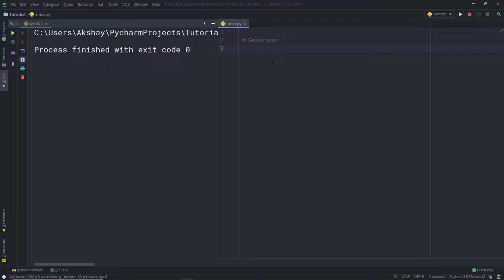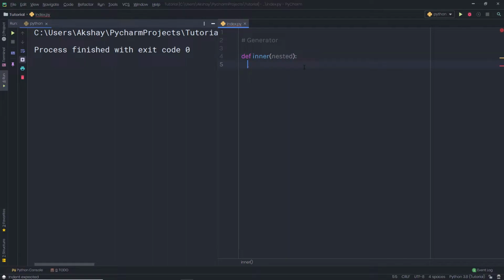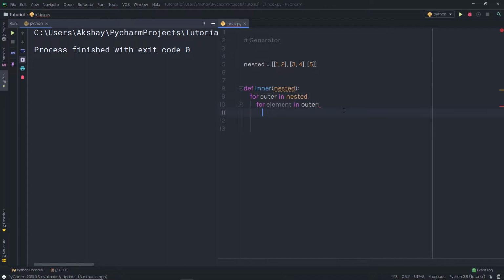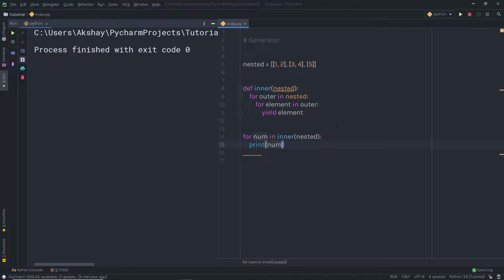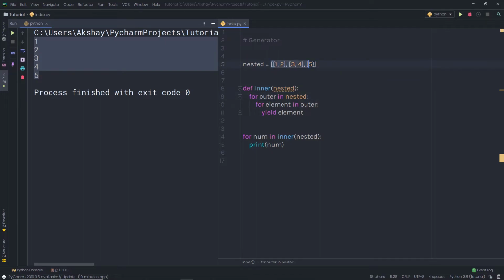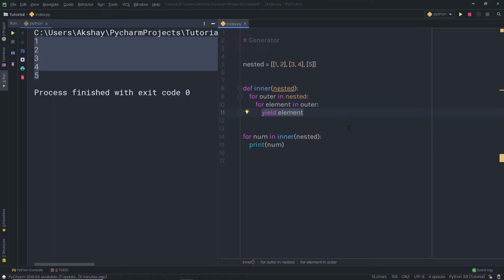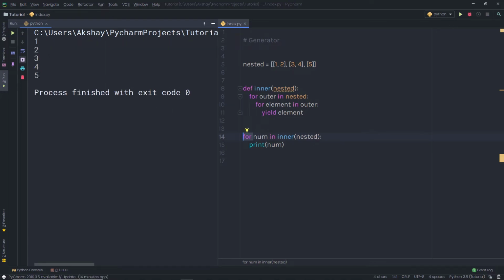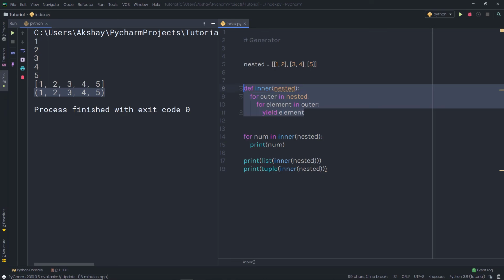What is Generators - Python Advanced Tutorial Series - 36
In this lecture, we are going to learn python generators. We will see how python generator work and how we can create it.
So le's see how you can use a generator in python.